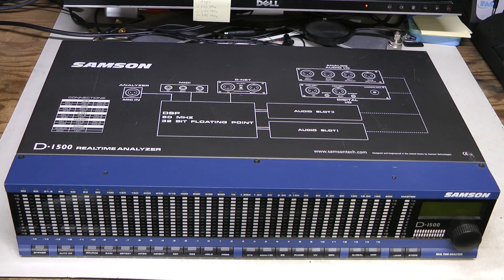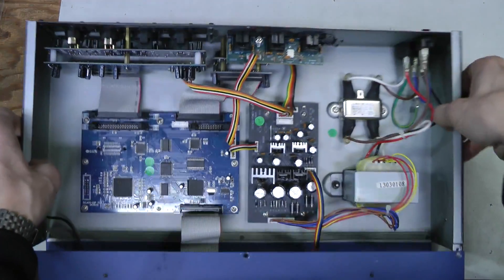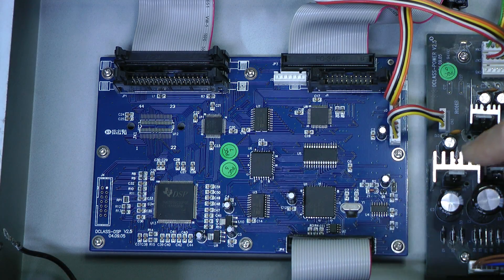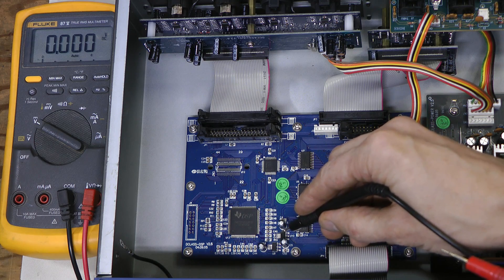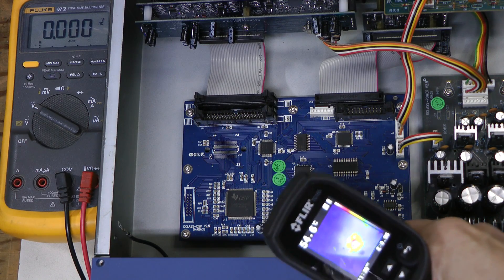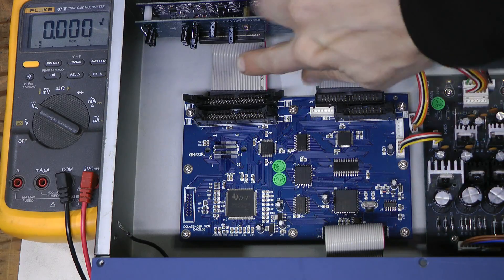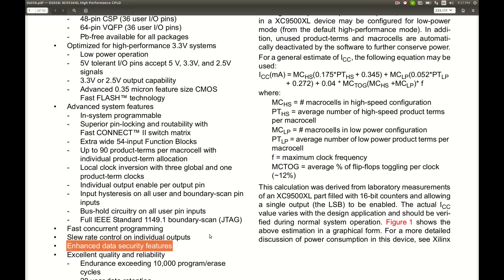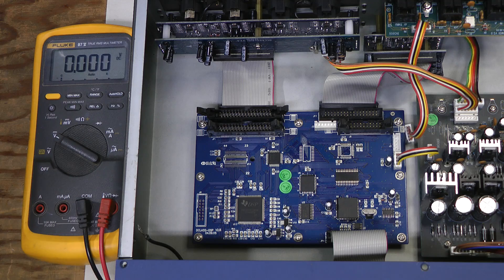#81 - Samson D-1500 repair fail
The unit was taken apart and examined. 3.3V power rail was found to be low, and tree chips running hot: LD33 voltage regulator, 74HC245 buffer and Xilinx XC9536XL programmable logic chip. The Xilinx CPLD chip was found to be loading the 3.3V rail. The chip is programmable, and, most probably, the program is not available and not readable from such chip (even if a working unit was available). Therefore the unit was deemed beyond economical repair.